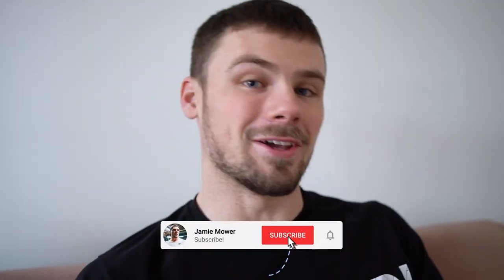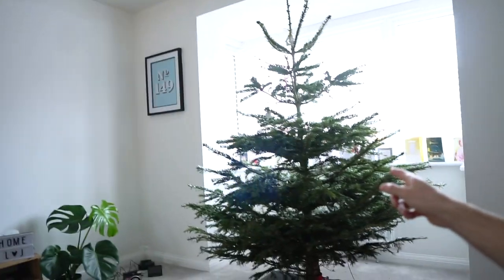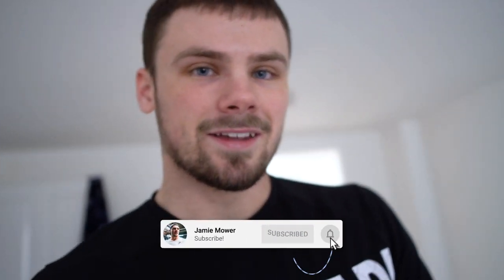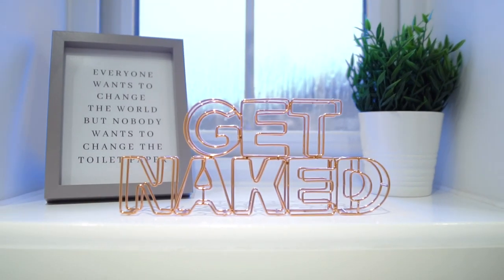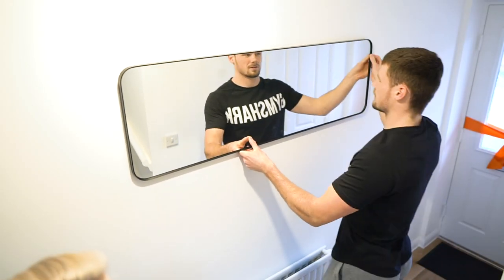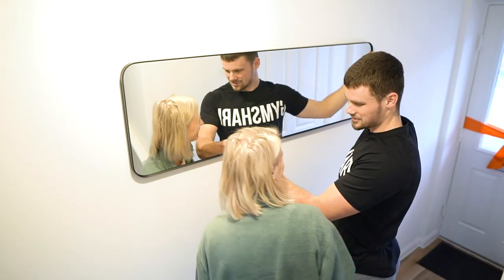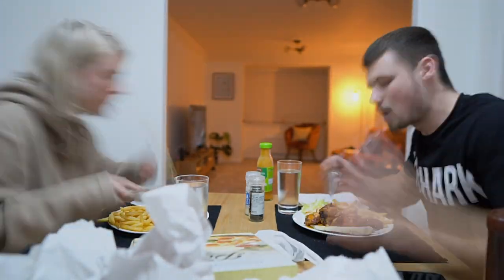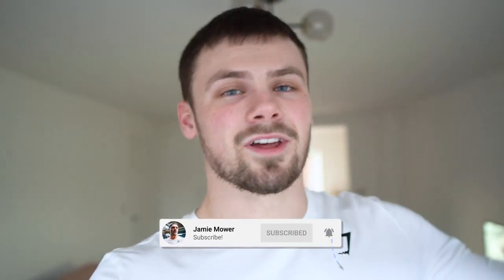A DAY IN OUR NEW HOME! | HOUSE VLOG, UPDATED HOUSE TOUR...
Welcome back to another video guys! This week, we decided it'd be a nice idea to vlog a day in the new house to show you guys what we've been getting update and show you some of the progress we've been making! We also had a few jobs to tick off the list for the day. We hope you enjoy!